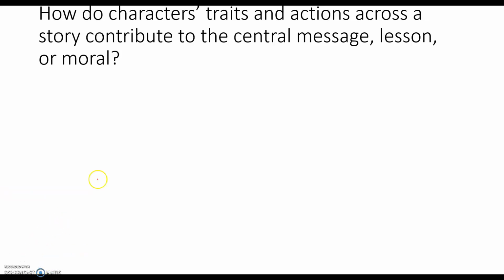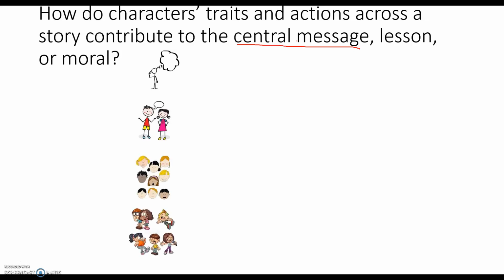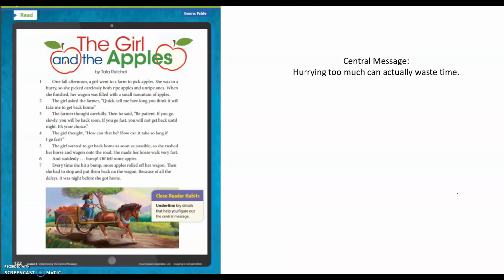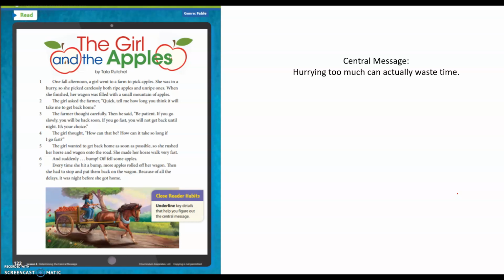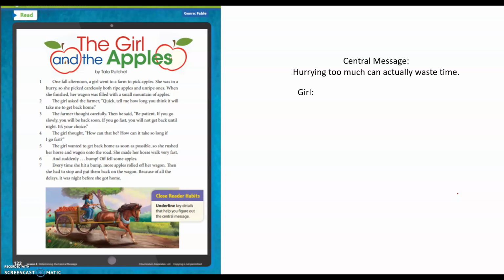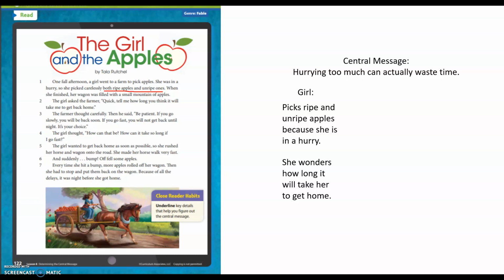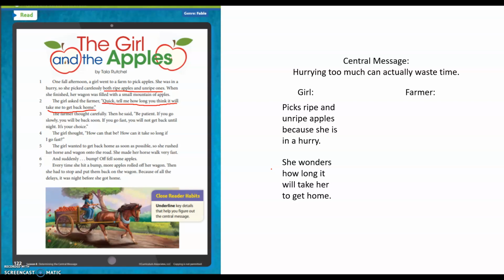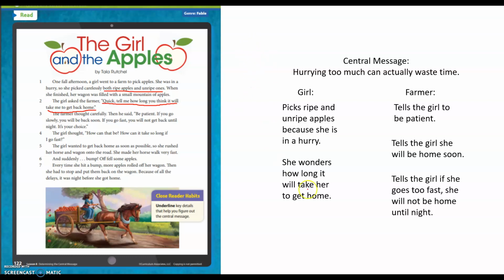Central Message-Girl and the Apples part 2